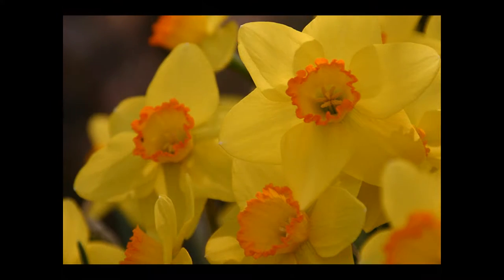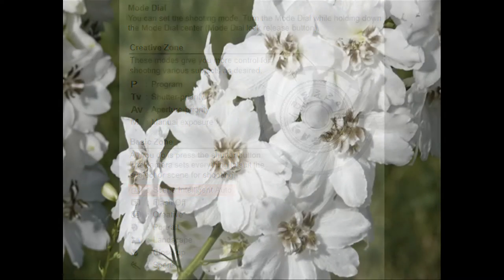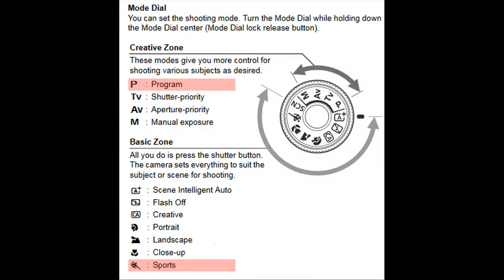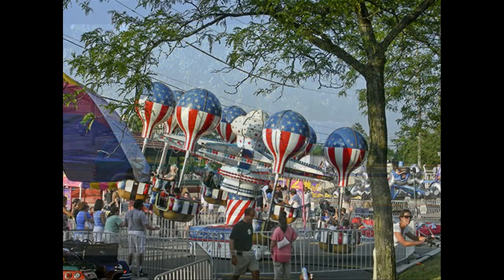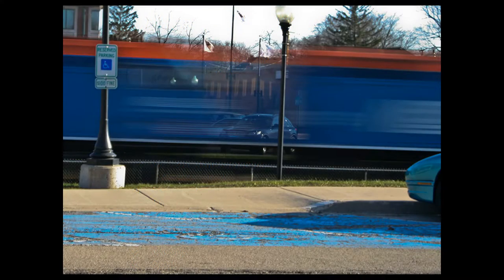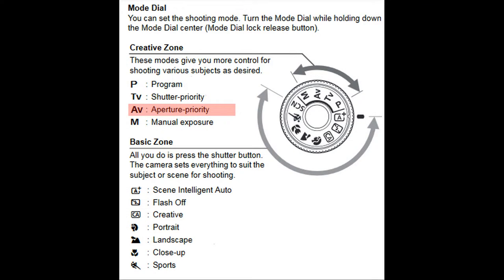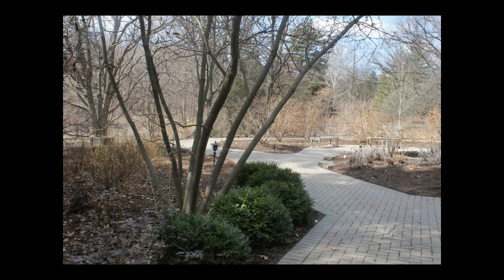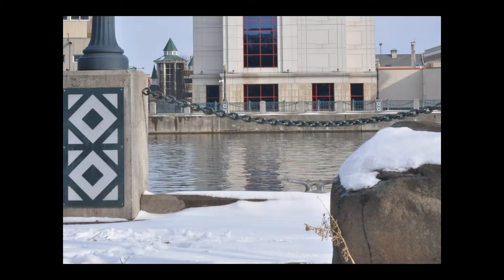Mayslake Photo Instructor Fred Drury on Camera Modes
Mayslake photo instructor Fred Drury talks about the different camera settings provided on digital SLR cameras. He is one of several professional photographers who teach photo classes at the Forest Preserve District of DuPage County's Mayslake Peabody Estate in Oak Brook.